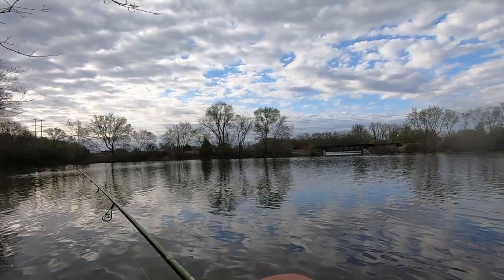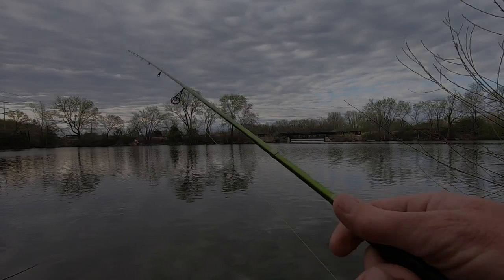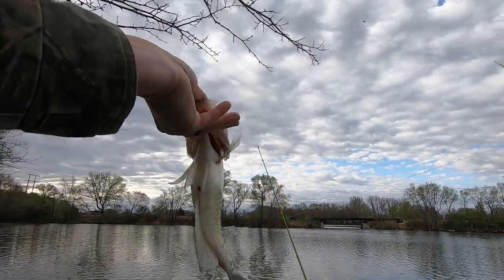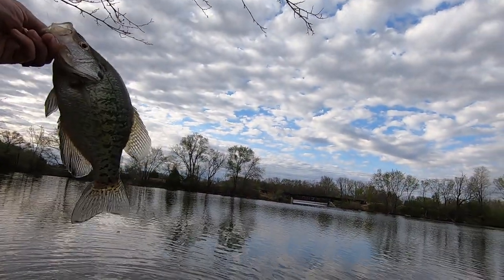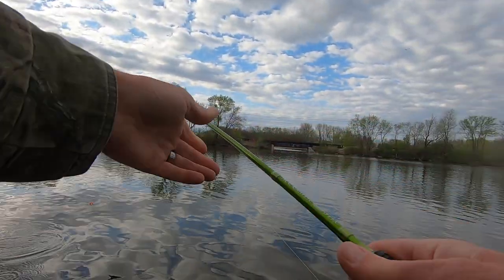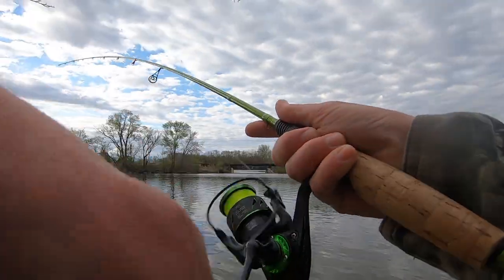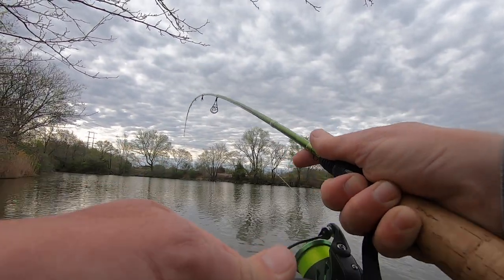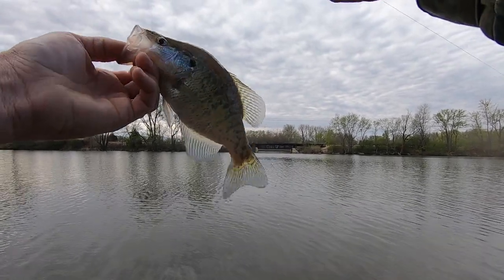CRAPPIE Fishing From The Bank? TRY THIS SIMPLE TRICK!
It's spring. That means heavy rain and dirty water. But, that doesn't mean you can't catch big slab crappie! COLOR is Key! Choose your jig wisely! That could make the difference in your success during the muddy waters of spring!

Filming Equipment

Fishing Equipment

Crappie Gear
Kast King Valiant Eagle Spinning Reel
Abu Garcia Silver Maxi Spinning Reel
Vicious Hi-Vis Mono
1” Pear Floats
Crappie. Nibbles
Peregrine Bucket Pack
Insulated Fishing Suit
Insulated Boots

Catfish Gear
Insulated Fishing Suit
Insulated Boots

Kayak Gear
Kayak Cart
NRS Chinook PFD
Fish Finder

Ice Fishing Suit - Insulated Fishing Suit
Insulated Boots
Peregrine Bucket Pack
Suffix Ice Magic
Shimano Catana Spinning Reel
13 Fishing Decent Inline Reel
Ice Skimmer
Safety Picks